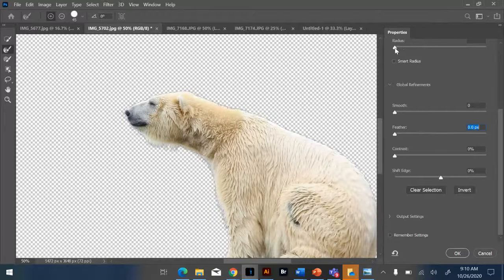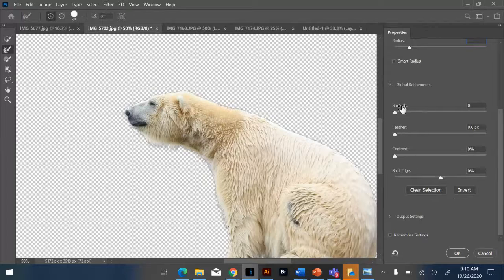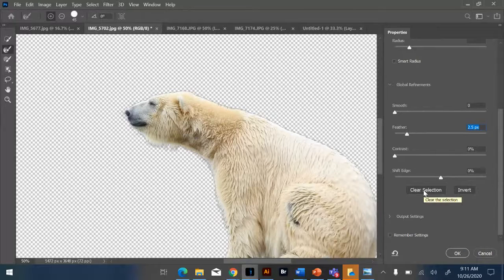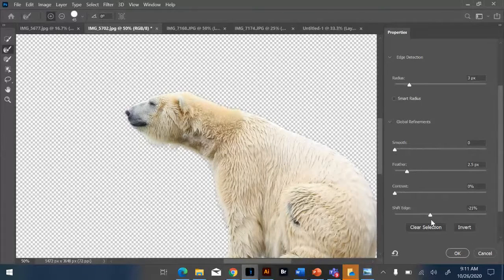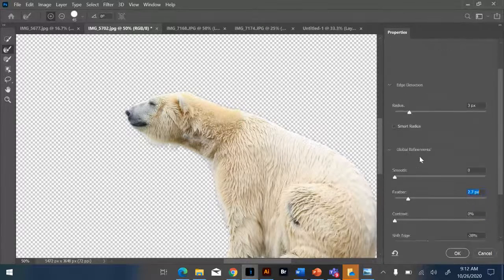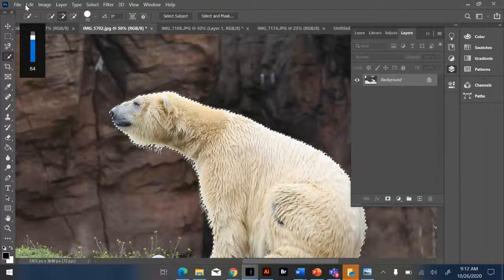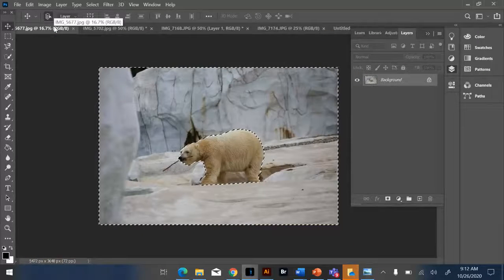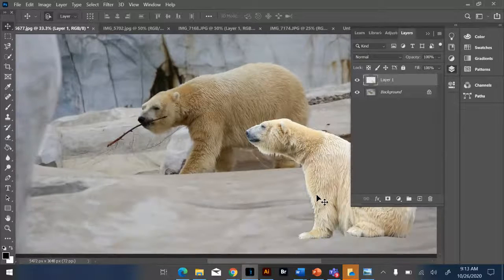4-Surreal-Refining Edge of Selection-Pt 2